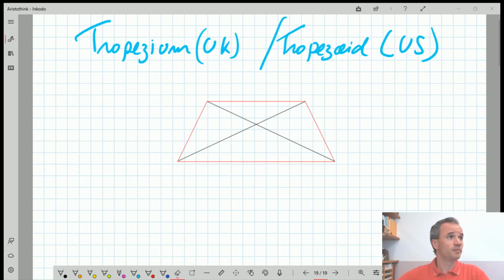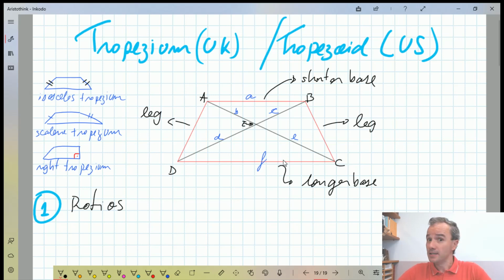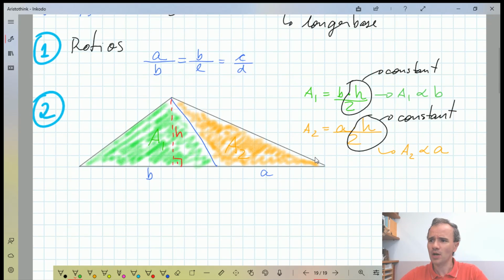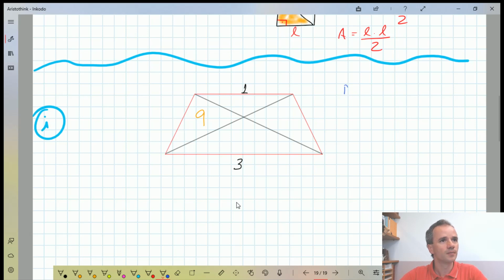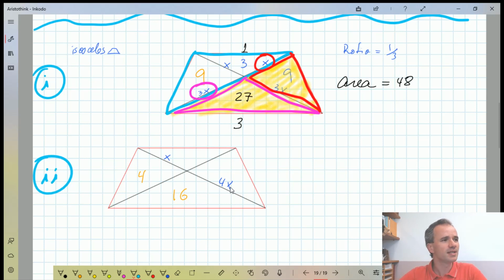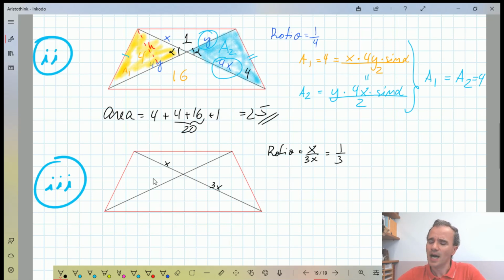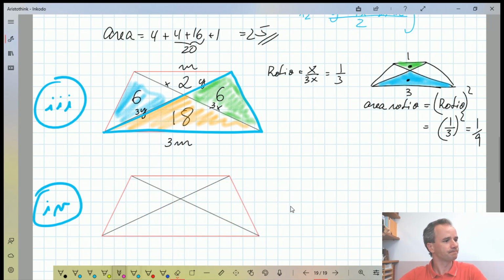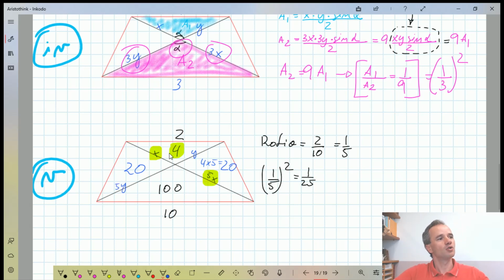Trapezium or Trapezoid Area Relation (everything you need to know)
On this video I show you how to determine trapezium areas using ratio relationships in many ways, all possible ways. The video is extensive but if you watch it in full you will be able to solve any question relating trapezium areas. The idea of bringing this video is to make this Trapezium/Area concept a very ordinary type of question. If 45 min is what it takes, so be it.

Good luck !! I hope you enjoy it.

Notes:
At 7:39 it should be : a/f = b/e = c/d

At 13:07 it should be A1=2A2
* in both cases I said it correctly, but somehow my fingers typed something different !?! :)